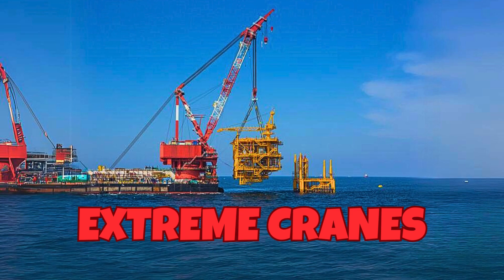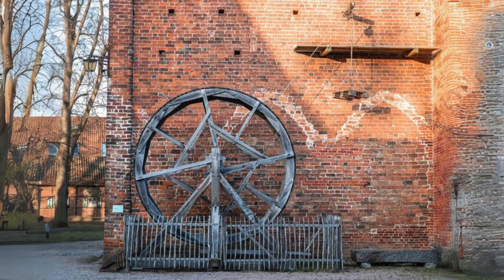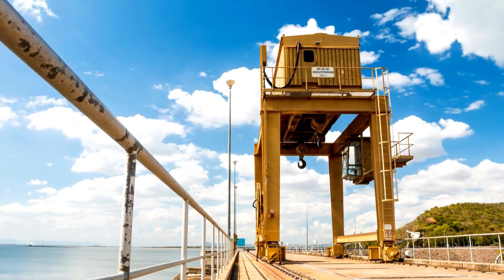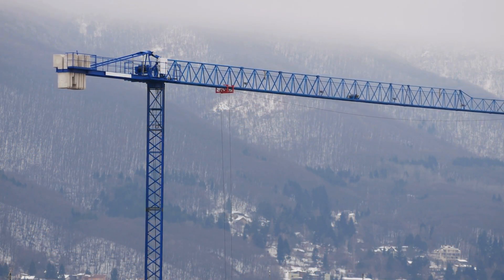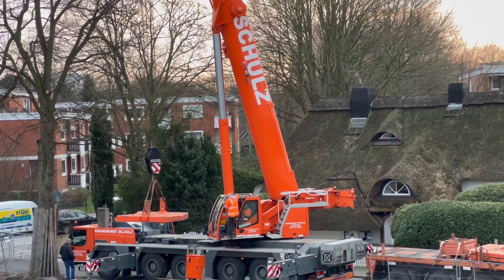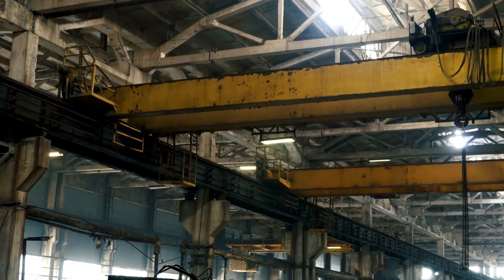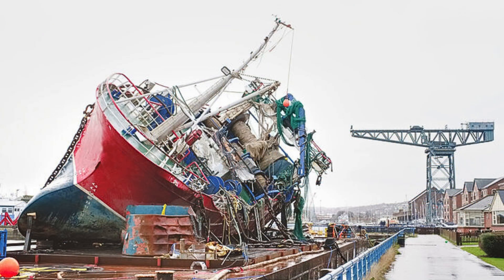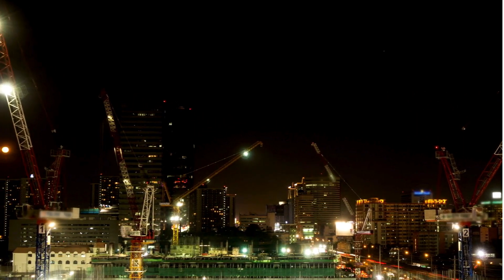Crane Craze: Top 10 Fun Facts About Cranes! 🏗️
Dive into the fascinating world of cranes. From ancient treadwheel cranes to modern-day marvels like floating and crawler cranes, discover the incredible engineering and history behind these towering machines. Learn about the strongest crane ever built, the versatility of portable cranes, and the intricate workings of overhead and tower cranes. Don't miss out on these amazing crane facts that will leave you in awe! 🏗️✨

For those who want to dive deeper into the world of construction and cranes: